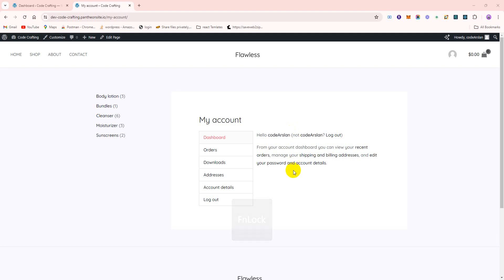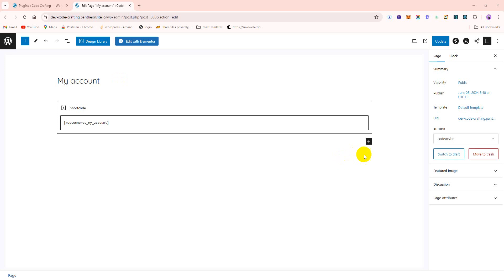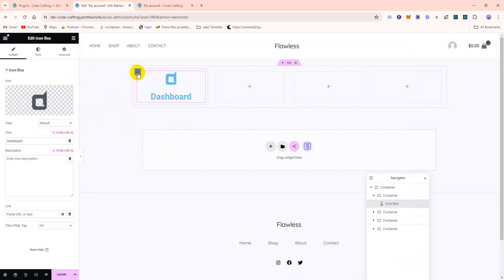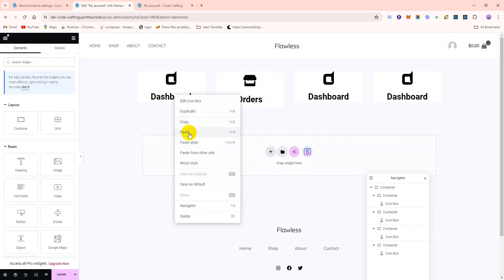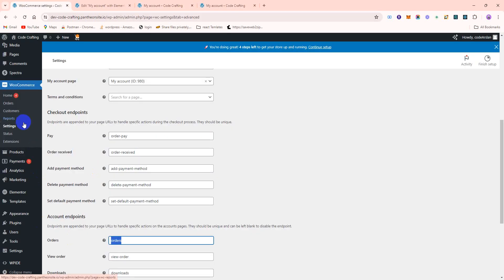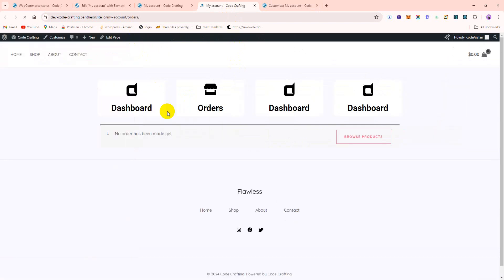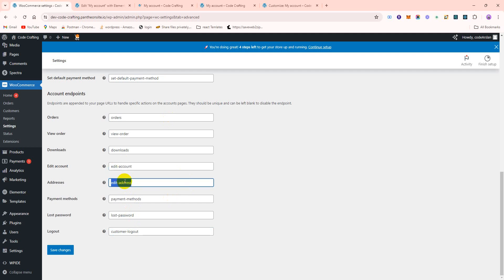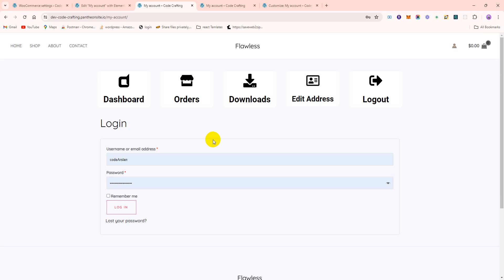How to Customize WooCommerce My Account Page with Elementor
In this YouTube video, we will guide you on how to customize your Woocommerce My Account page using Elementor. With Elementor's user-friendly interface and powerful customization options, you can easily personalize your My Account page to match your brand's identity and enhance the user experience. Follow along as we demonstrate step-by-step instructions, providing you with valuable tips and tricks along the way. Don't miss out on this opportunity to create a unique and professional-looking My Account page for your Woocommerce website.

Are you looking to enhance the appearance and functionality of your Woocommerce My Account page? Look no further! In this YouTube video, we will demonstrate how to customize your My Account page using the popular page builder, Elementor. From rearranging elements to adding custom widgets and styling options, you'll learn how to transform your My Account page into a personalized hub for your customers. Follow our step-by-step instructions and unleash the full potential of Elementor to create a stunning and user-friendly My Account page for your Woocommerce website.